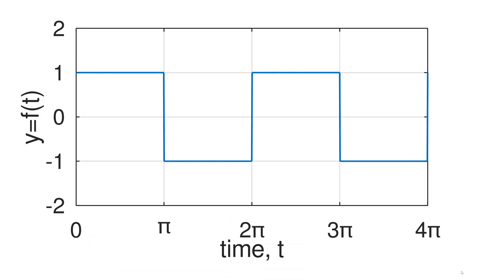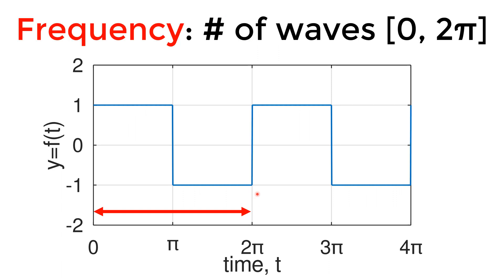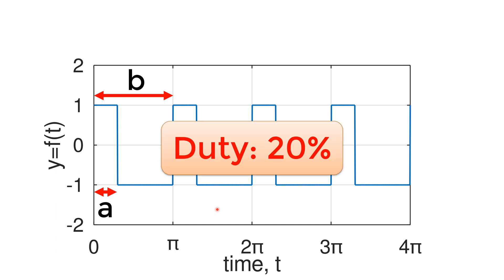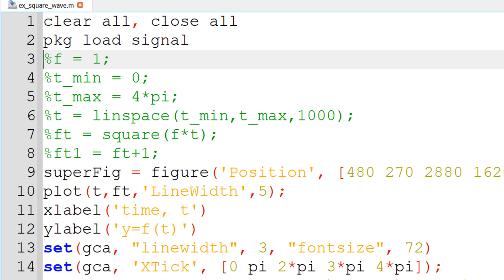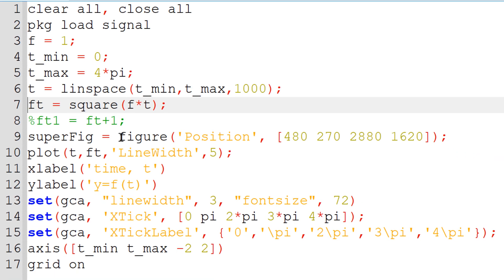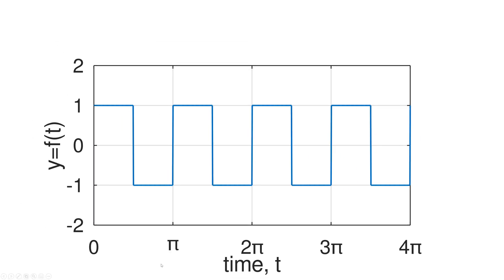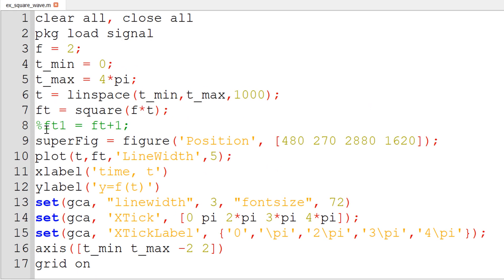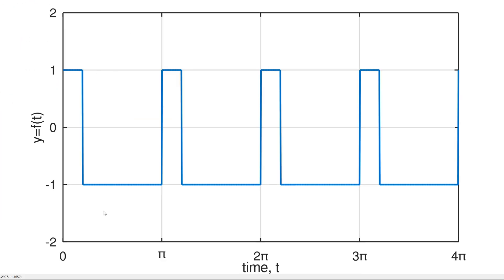Octave Tutorial #19: Plot Square Wave Functions using Octave and Matlab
Matlab/Octave tutorial to plot square wave functions.

Video content with timestamp:
00:00 - Intro
00:17 - Example Plots
02:24 - Plot Square Wave Functions

Other Octave Tutorial Videos:

1. Getting Started for Absolute Beginners

2. Variables for Absolute Beginners

3. Vectors for Absolute Beginners

4. Matrices and Indices for Absolute Beginners

5. Matrix Operations for Absolute Beginners

6. Scatter and Line Plotting for Absolute Beginners

7. First 5 Things to Do For Productive Working Environment

8. Writing Scripts and Functions for Absolute Beginners

9. Save/Load Variables in Workspace and Use Variable Editor for Absolute Beginners

10. Plot different types of plots for Absolute Beginners

11. Conditional Statements for Absolute Beginners (Letter Grade Assignment)

12. For Loop Statements for Absolute Beginners (BMI Calculation)

13. Big Data Analytic Basics

14. While Loop Statements for Absolute Beginners (Countdown Timer)

15. Display Even or Odd Numbers Only

16. Plot Multiple Curves in Same Figure

17. Common Errors and How to Fix

18. Learn GNU Octave in 1 hr 30 min

19. Solve Polynomial Equations

20. Polynomial Curve Fitting

21. Make Animation

22. Solve Ordinary Differential Equations

23. Plot Square Wave Functions

24. Plot Solution of Laplace's Equation